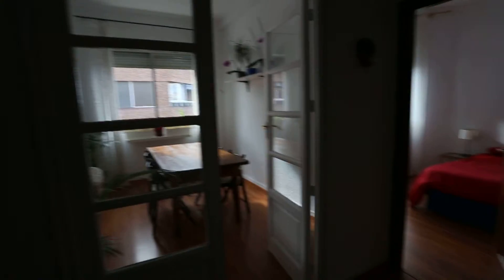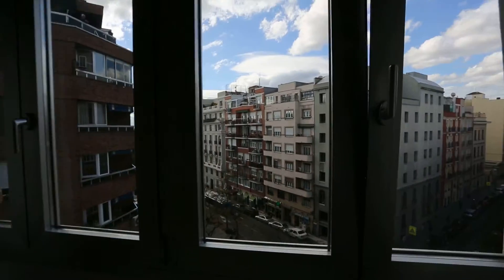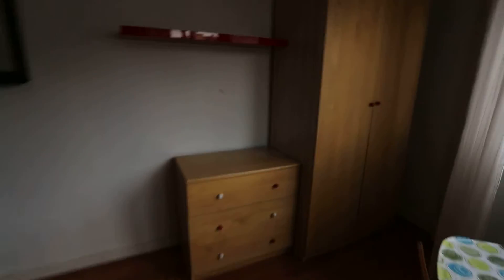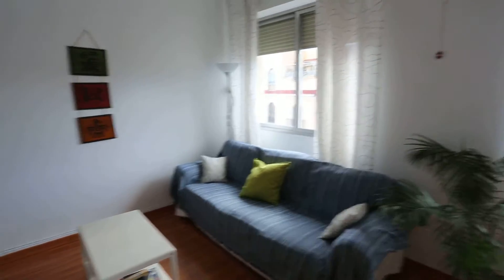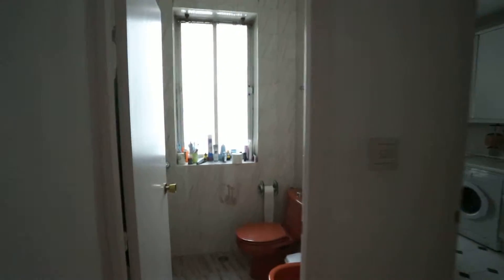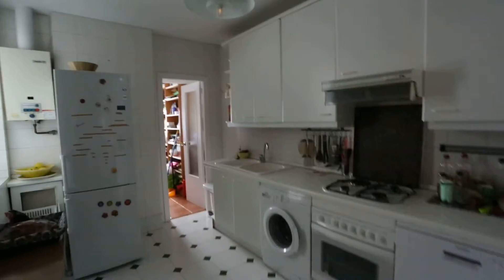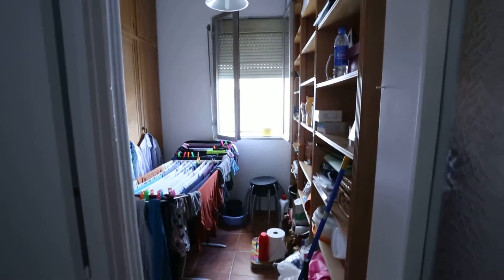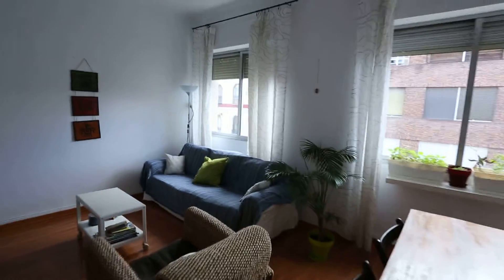Rooms for rent in a fantastic exterior 3-bedroom apartment next to... - Spotahome (ref 104587)